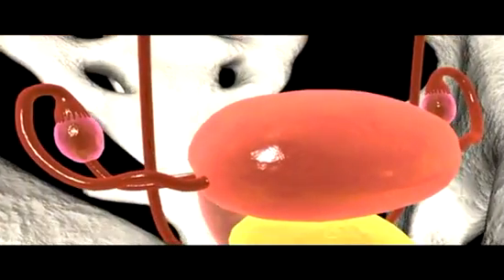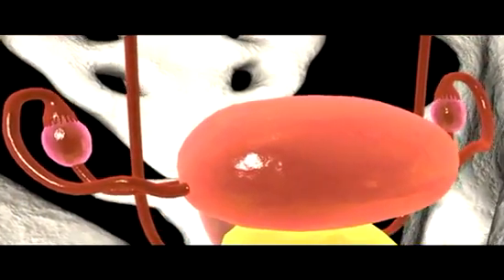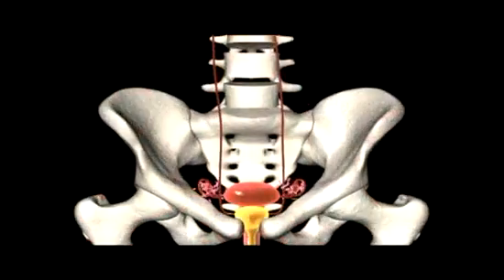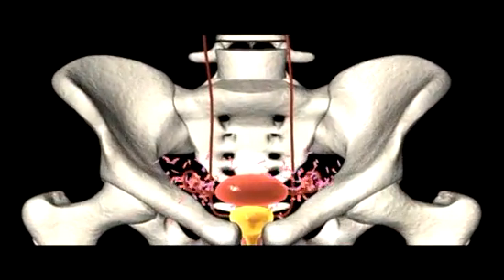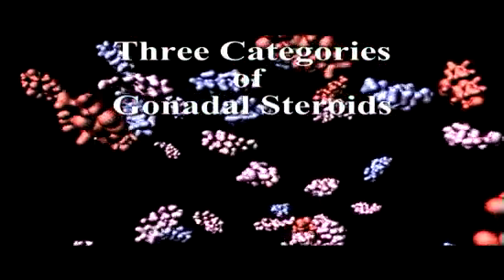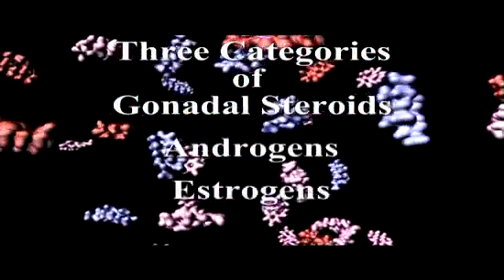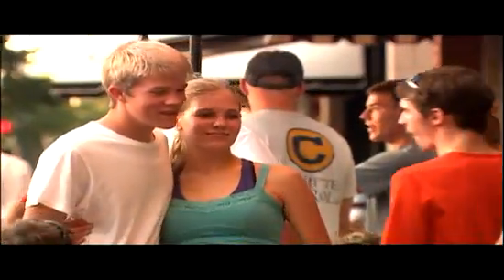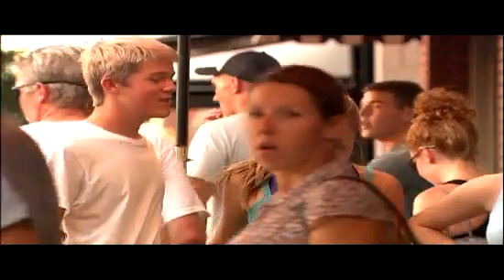The pancreas, testes and ovaries are endocrine glands _ Biology _ Anatomy